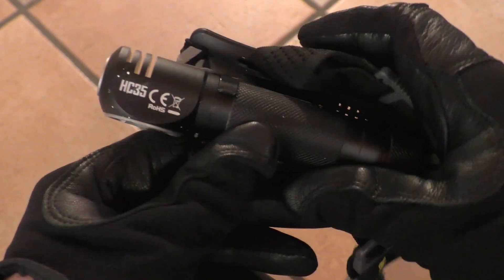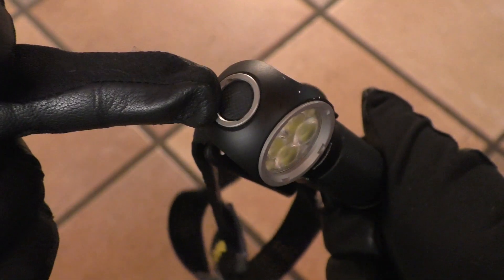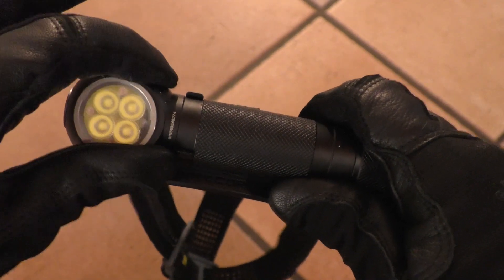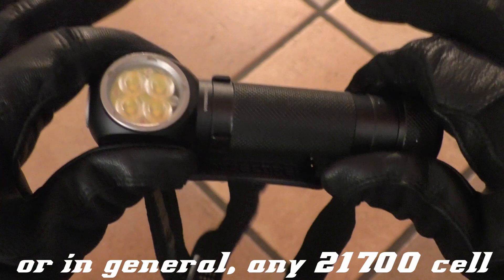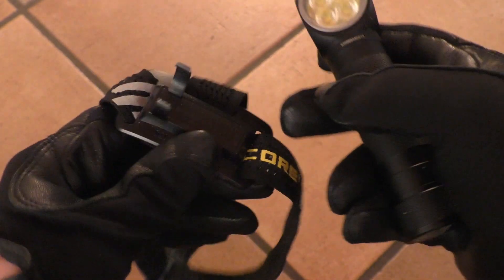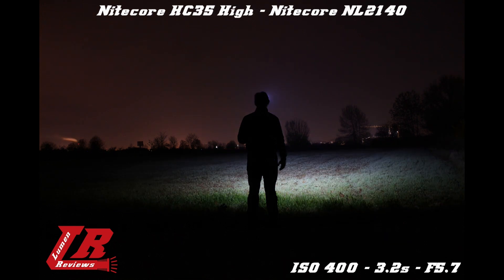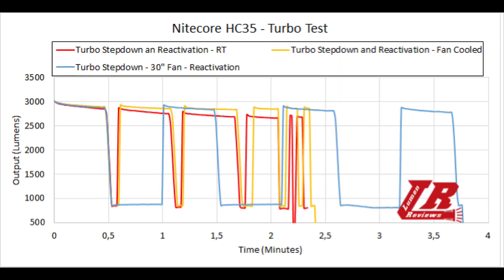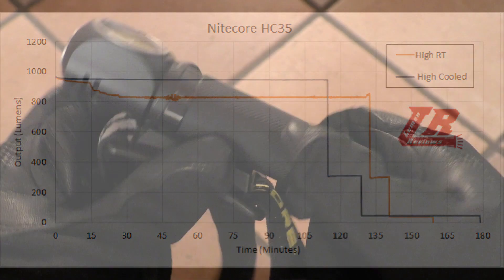Review: Nitecore HC35, output, runtime, beamshots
Full review